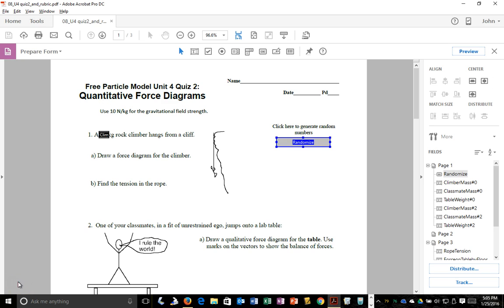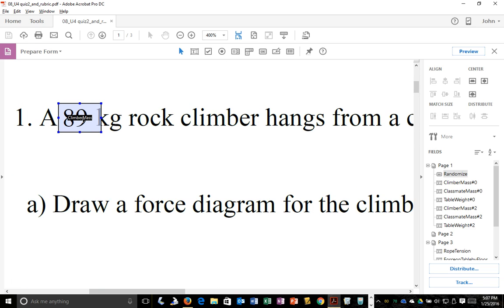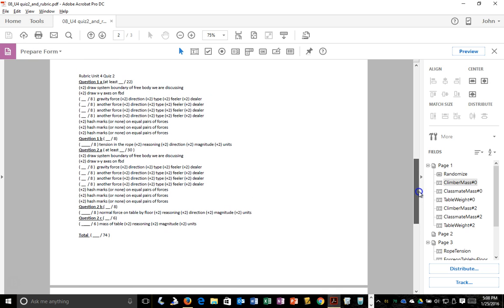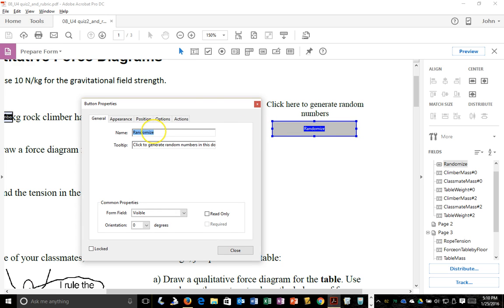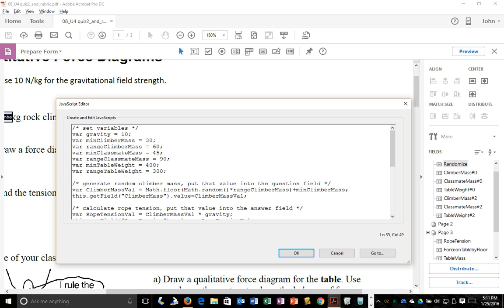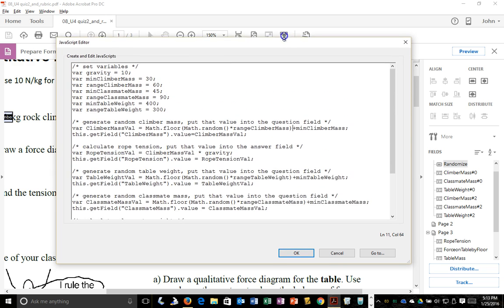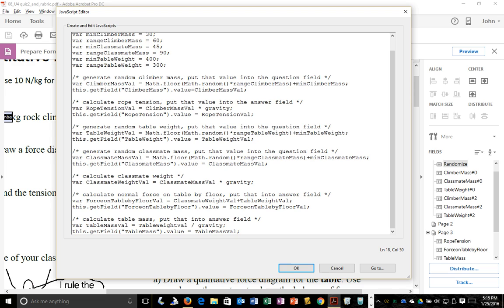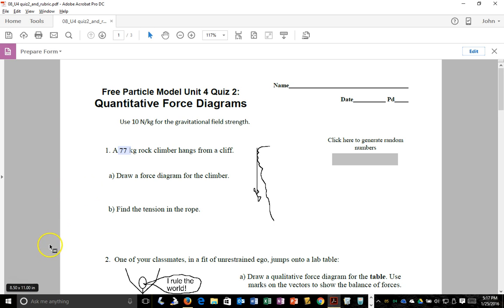How To Program PDF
A physics quiz in a PDF is programmed to generate random numbers so that students must learn the concepts behind the questions, and not just the answers.

Here is the code in the PDF.

/* set variables */
var gravity = 10;
var minClimberMass = 30;
var rangeClimberMass = 60;
var minClassmateMass = 45;
var rangeClassmateMass = 90;
var minTableWeight = 400;
var rangeTableWeight = 300;

/* generate random climber mass, put that value into the question field */
var ClimberMassVal = Math.floor(Math.random()*rangeClimberMass)+minClimberMass;
this.getField("ClimberMass").value=ClimberMassVal;

/* calculate rope tension, put that value into the answer field */
var RopeTensionVal = ClimberMassVal * gravity;
this.getField("RopeTension").value = RopeTensionVal;

/* generate random table weight, put that value into the question field */
var TableWeightVal = Math.floor(Math.random()*rangeTableWeight)+minTableWeight;
this.getField("TableWeight").value = TableWeightVal;

/* generate random classmate mass, put that value into the question field */
var ClassmateMassVal = Math.floor(Math.random()*rangeClassmateMass)+minClassmateMass;
this.getField("ClassmateMass").value = ClassmateMassVal;

/* calculate classmate weight */
var ClassmateWeightVal = ClassmateMassVal * gravity;

/* calculate normal force on table by floor, put that into answer field */
var ForceonTablebyFloorVal = ClassmateWeightVal+TableWeightVal;
this.getField("ForceonTablebyFloor").value = ForceonTablebyFloorVal;

/* calculate table mass, put that into answer field */
var TableMassVal = TableWeightVal / gravity;
this.getField("TableMass").value = TableMassVal;